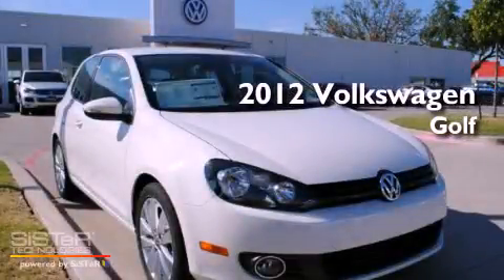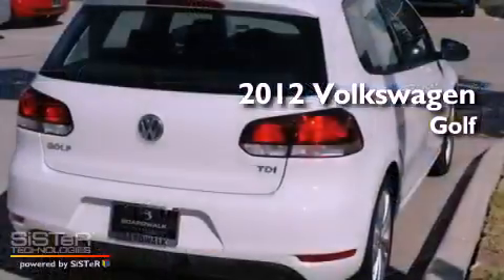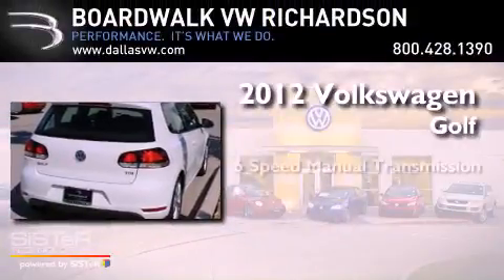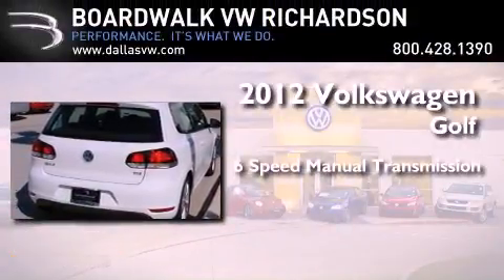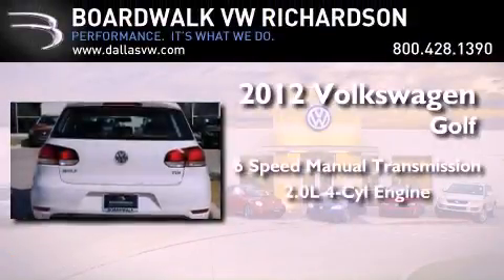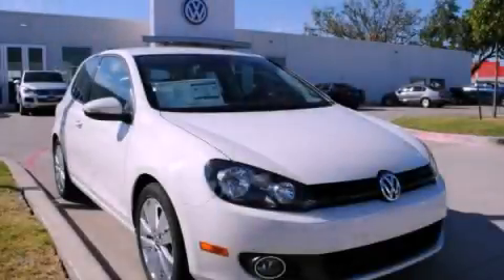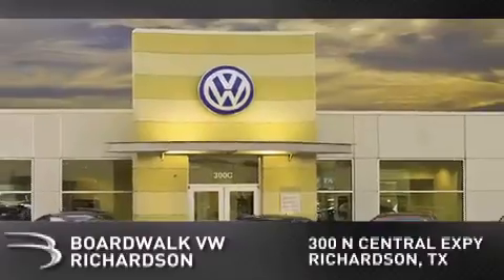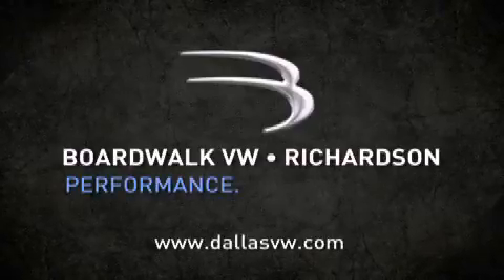2012 Volkswagen Golf Richardson TX 75080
Year : 2012

 Make : Volkswagen

 Model : Golf

 Engine : Turbocharged Diesel I4 2.0L/120

 Trans . : Manual

 Exterior : Candy White

 Miles : 5

 Interior : Titan Black

 Stock : 12R013

 300 North Central Expressway

 2012 Volkswagen Golf Richardson TX